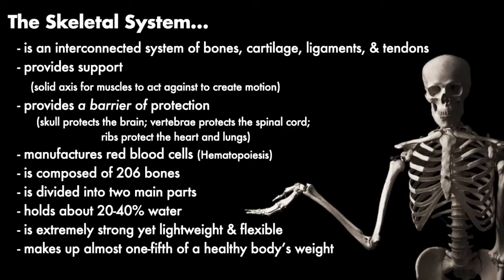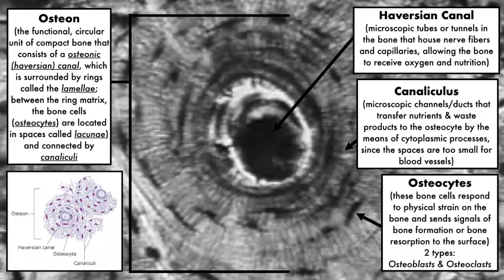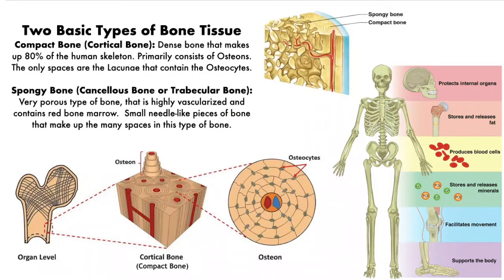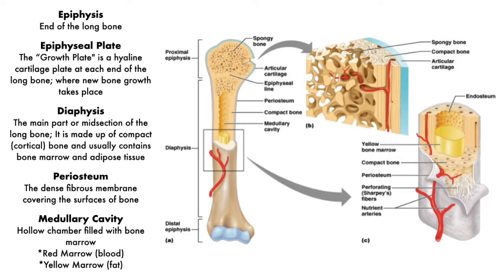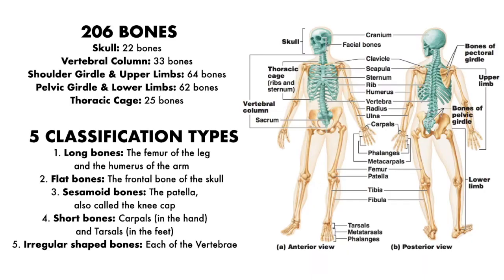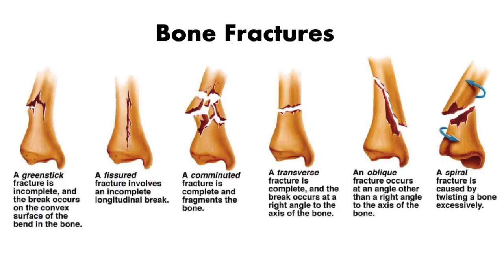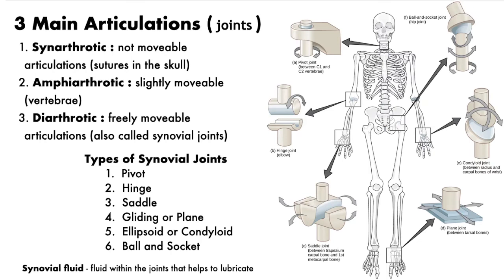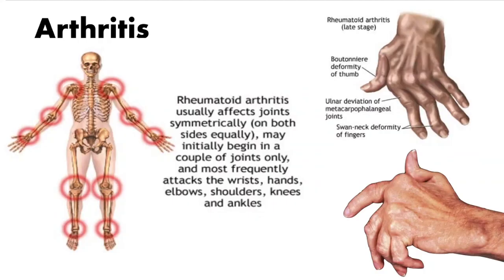Skeletal System Intro